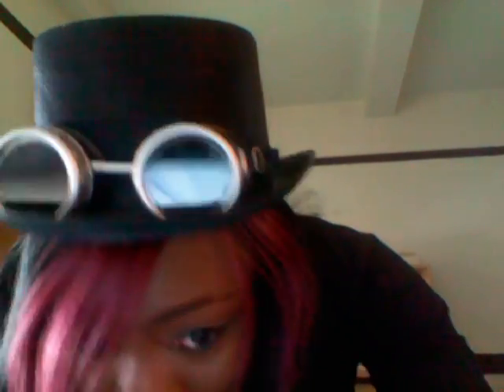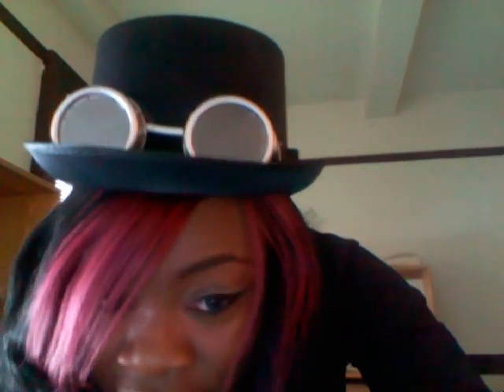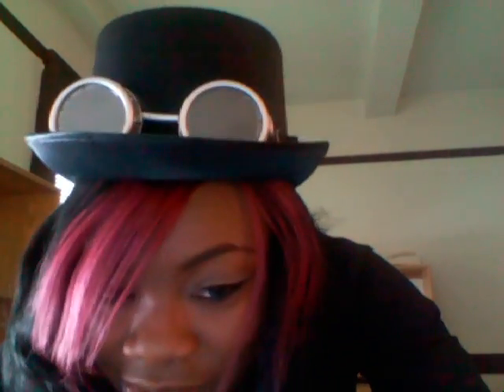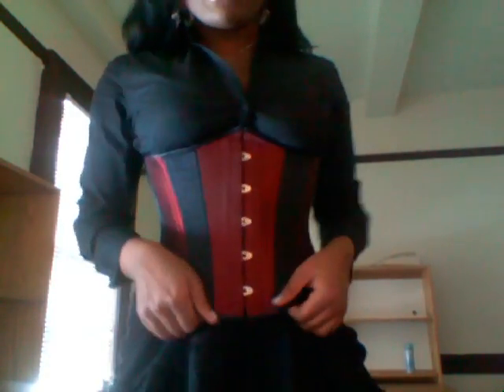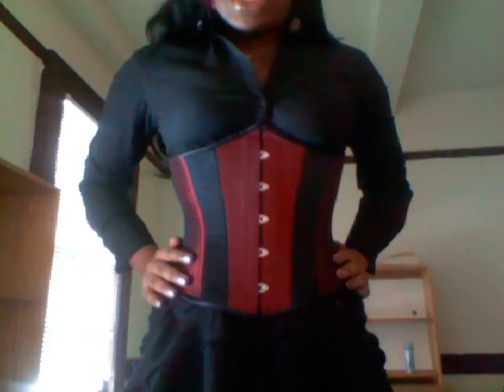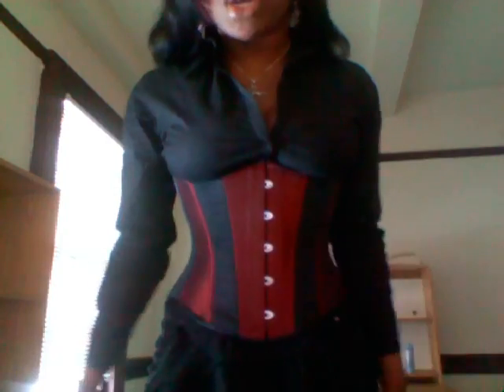My Steampunk Cosplay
I am VERY pleased with the results. Threw a bunch of stuff together and it ended up working. 2nd day of staffing at genericon.